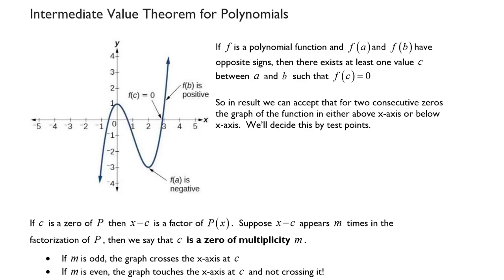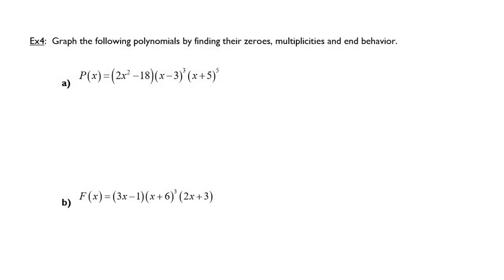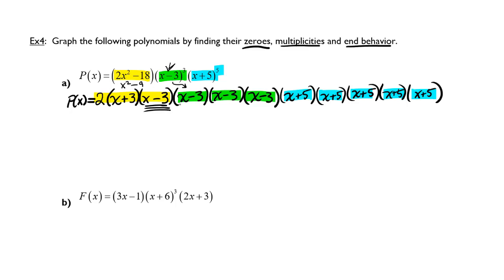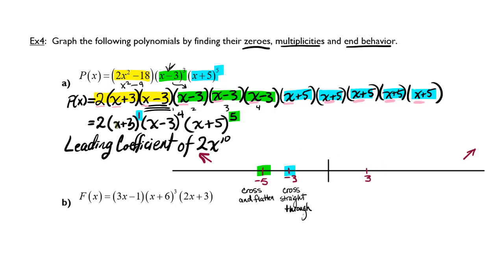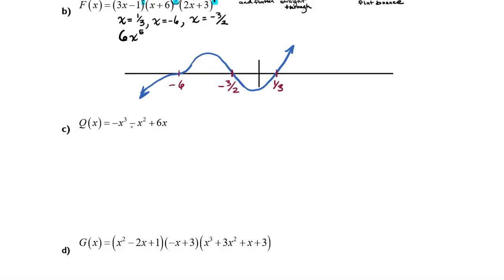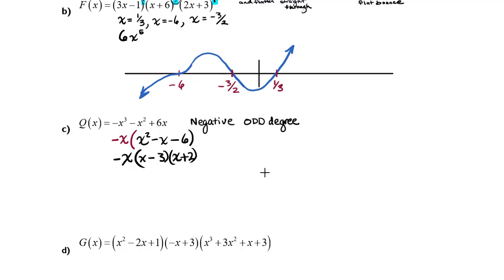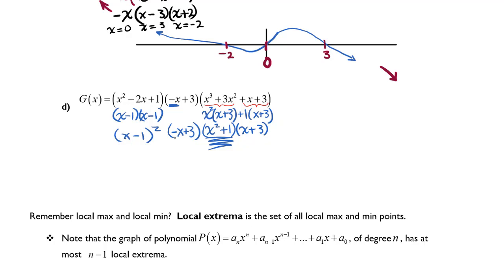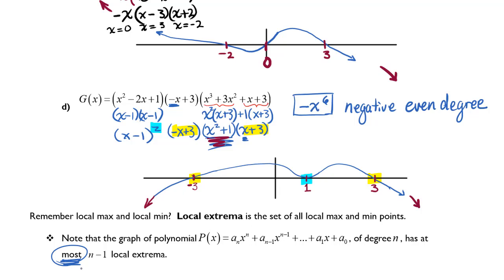Polynomial Functions and Their Graphs Part 6 of 6 Putting it all together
Use the leading coefficient, the multiplicity and zeros to graph a polynomial.